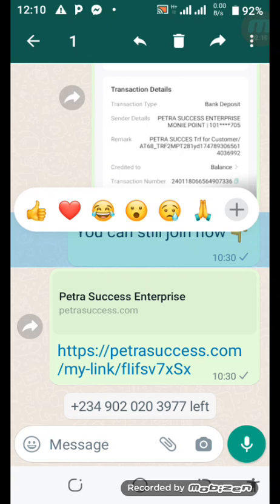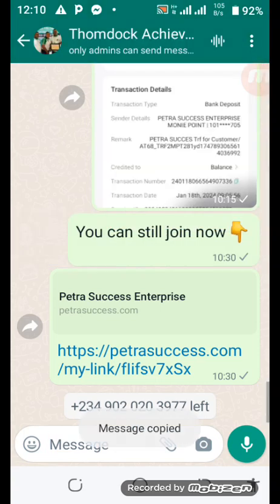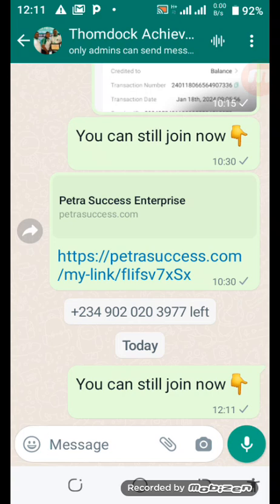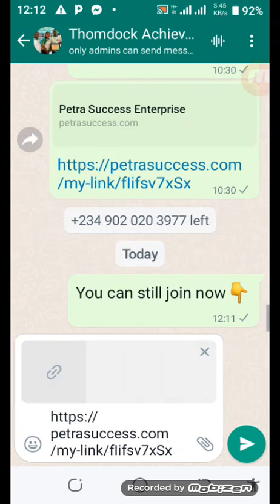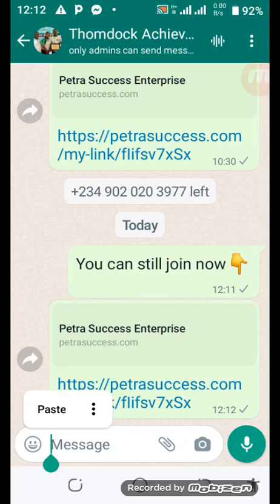Learn the Basics: Copy and Paste Tutorial for Newbies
Are you new to the digital world? Copy and paste might seem simple, but mastering this fundamental skill can save you time and frustration! In this tutorial, we guide newbies through the basics of copying and pasting on various devices.

Whether you're on a computer, tablet, or smartphone, we've got you covered.

💡 Pro Tips!
Unlock the full potential of copy and paste with these expert tips and tricks. Impress your friends and colleagues with your newfound skills!

🚀 Join us on this learning journey and boost your digital literacy. 💻📱